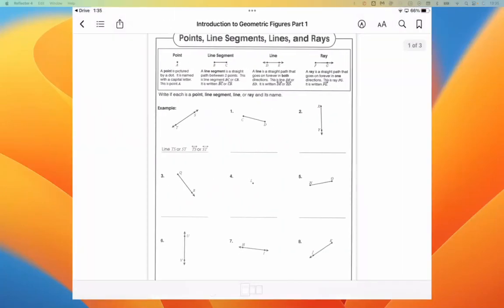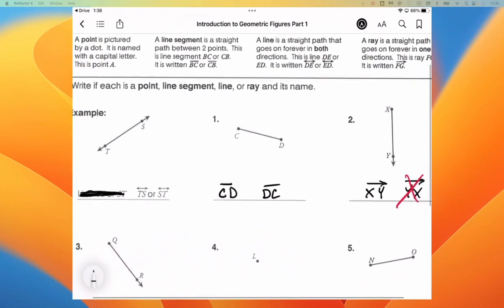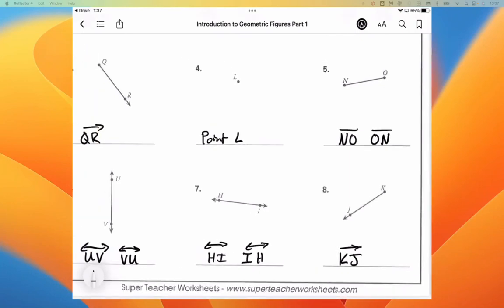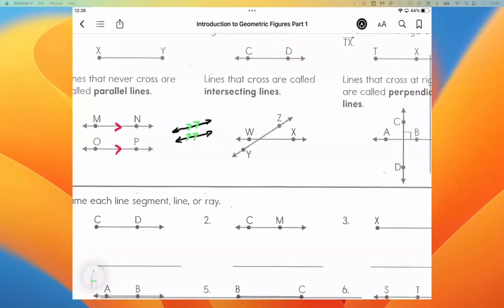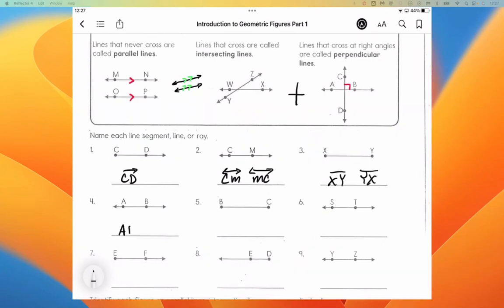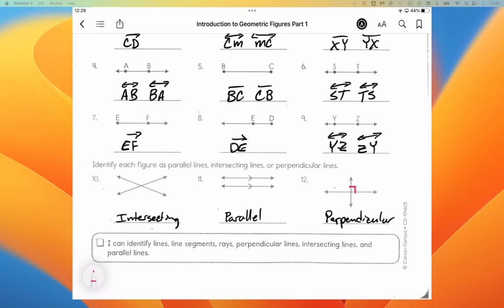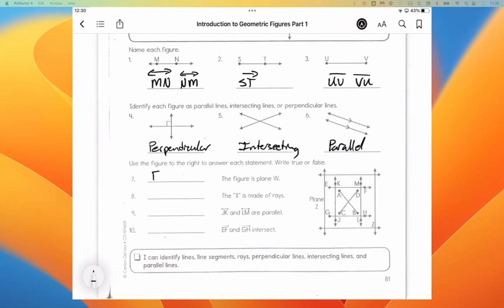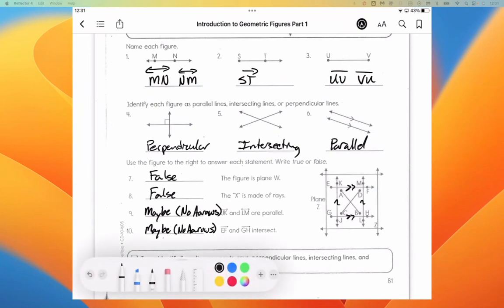New Introduction to Geometric Figures Part 1